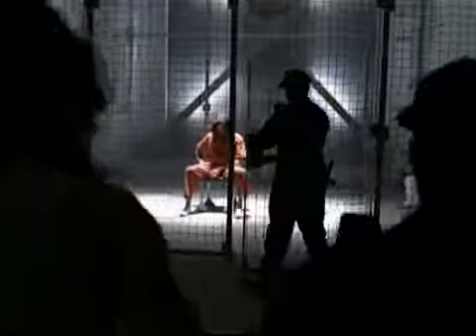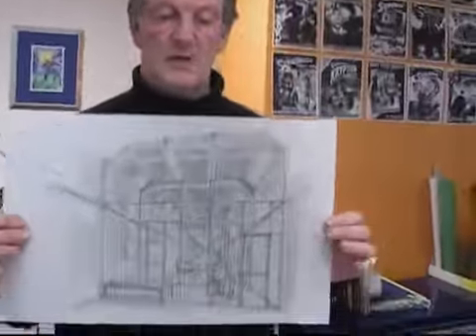Smallville A Superman Show Season 03 Extra The Heroes Behind The Camera Behind the Scenes Interviews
Smallville is an American superhero television series developed by writer-producers Alfred Gough and Miles Millar, based on the DC Comics character Superman created by Jerry Siegel and Joe Shuster. The series was produced by Millar/Gough Ink, Tollin/Robbins Productions, DC Comics, and Warner Bros. Television. Initially broadcast by the WB, the show premiered on October 16, 2001. After its fifth season, the WB and UPN merged to form The CW, the series' later United States broadcaster until its tenth and final season ended on May 13, 2011.

Smallville follows the coming-of-age adventures of teenage Clark Kent (Tom Welling) in his fictional hometown of Smallville, Kansas, before he formally becomes the Man of Steel. The first four seasons focus on the high school life of Clark and his friends, his complicated romance with neighbor girl Lana Lang (Kristin Kreuk), and his friendship with future nemesis Lex Luthor (Michael Rosenbaum). From season five onwards, Smallville ventures into Clark's early adult years, eventually focusing on his career alongside Lois Lane (Erica Durance) at the Daily Planet and introducing other DC comic book superheroes and villains.

Before the production, Bruce Wayne, a drama series chronicling the young protagonist's journey toward Batman, was proposed first. Although that series failed to generate interest, it inspired the idea of a Superman origin story, which later became Smallville. Gotham later used that idea three years after Smallville's conclusion.

Series developers Gough and Millar pitched their "no tights, no flights" rule to the president of Warner Bros. Television, reducing the Man of Steel to the bare moral essentials and examining what led Clark Kent to become the iconic superhero. After seven seasons with the show, Gough and Millar departed with little explanation. Smallville was primarily filmed in and around Vancouver, British Columbia, with local businesses and buildings substituting for Smallville locations. Most of the music for the first six seasons was composed by Mark Snow, who incorporated elements of John Williams's musical score from the Superman film series. Louis Febre (who worked with Snow from the beginning) became the series' primary composer in season seven.

Smallville was generally positively received when it began. Former Superman star Christopher Reeve approved of the series, making two guest appearances before his death. The pilot episode set a ratings record for a WB debut, with 8.4 million viewers. Over ten seasons, the series averaged about 4.34 million viewers per episode, with season two the highest-rated at 6.3 million. By the end of its run, Smallville passed Stargate SG-1 as the longest-running North American science fiction series by episode count.[2] Since its first season, the series has received accolades ranging from Emmys to Teen Choice Awards. Smallville spawned a series of young adult novels, a DC Comics bimonthly comic book, soundtracks, and series-related merchandise. After the series finale in 2011, the story resumed in comic book form, with 22 issues of Season 11 from April 2012 to November 2013.